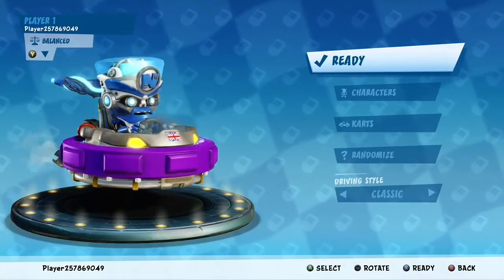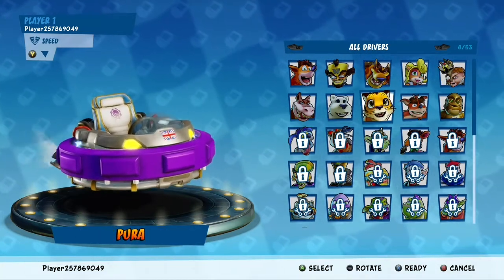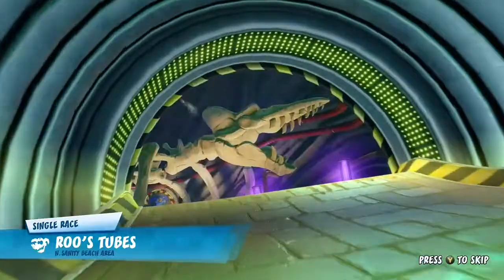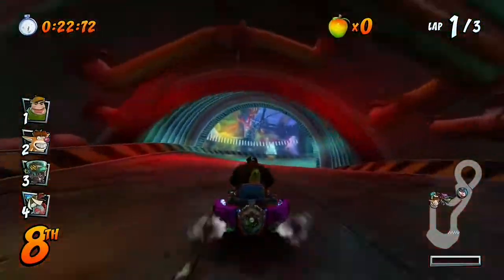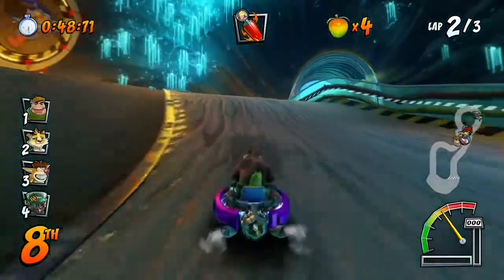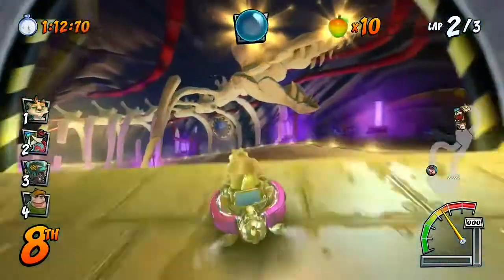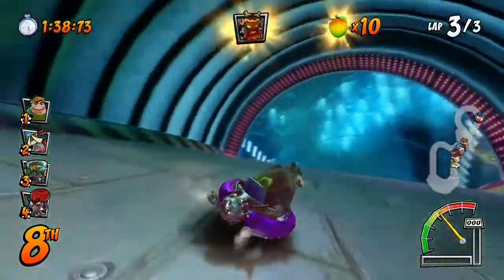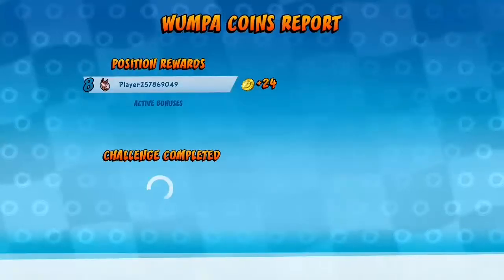Racing round with Crash Bandicoot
Maybe we’ll come in first!